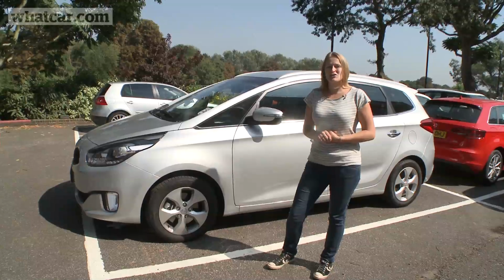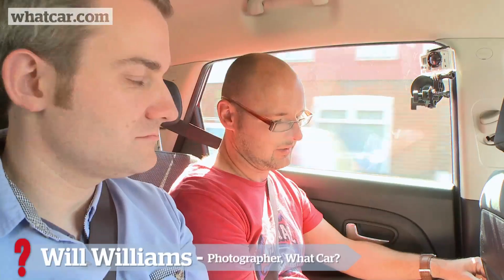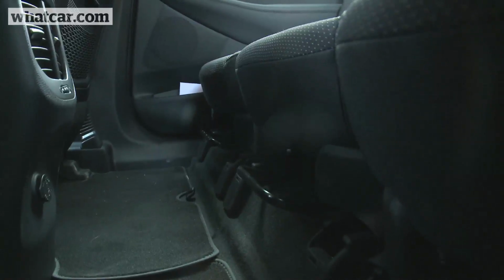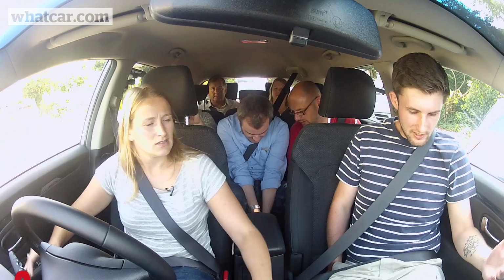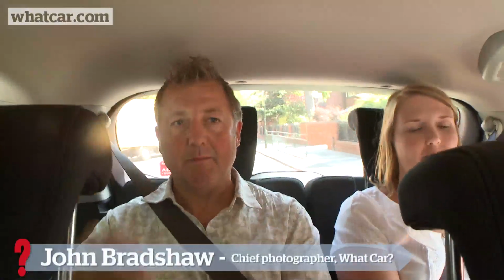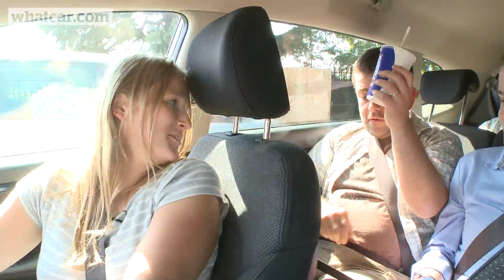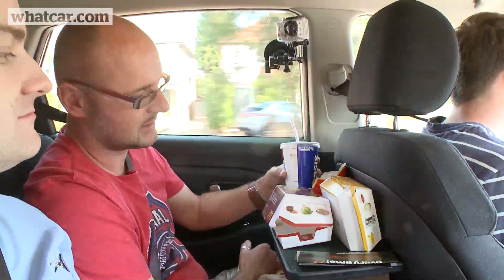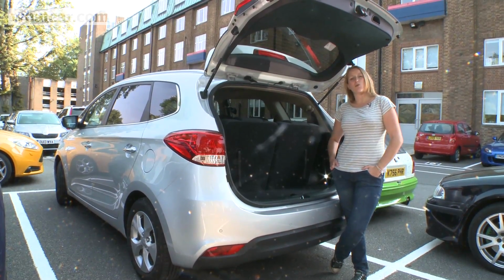Kia Carens long-term test - first report - What Car? 2013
What Car? has welcomed a seven-seat Kia Carens onto its long-term test fleet. To test whether those seats are capable of carrying adults or if they are only suitable for kids we loaded the Carens up with adult-sized colleagues and went for a drive.